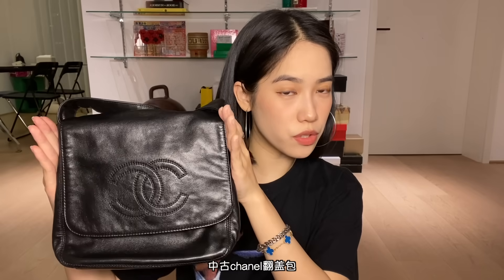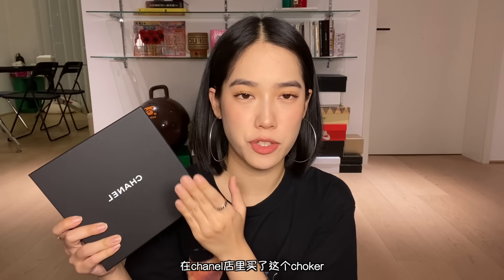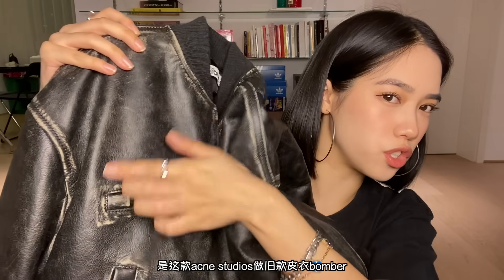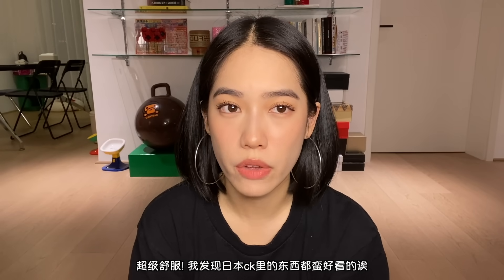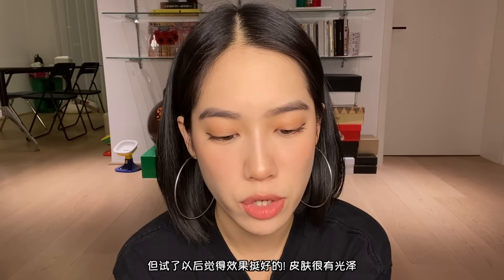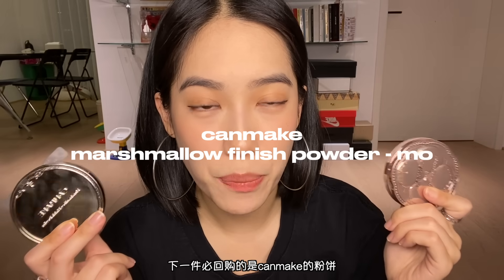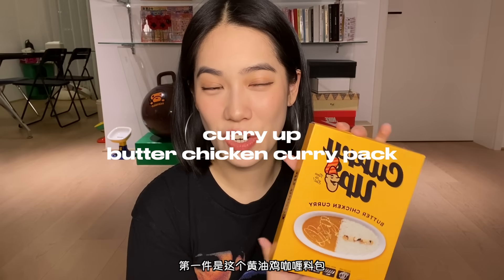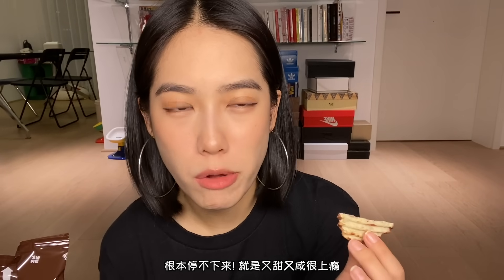everything i bought in japan!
tokyo shopping haul is finally out! bought a lot of things this time lol
vintage accessories, boots, sweaters, jackets, makeup and snacks etc

follow me on:
小红书 - yuyusai